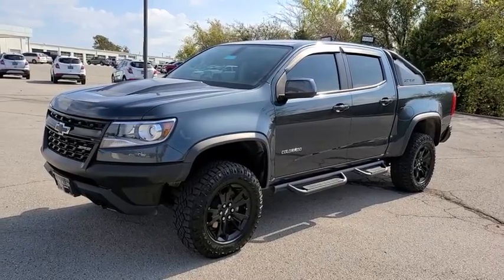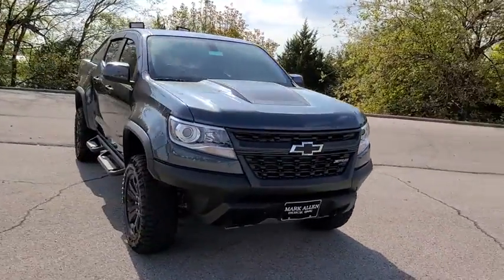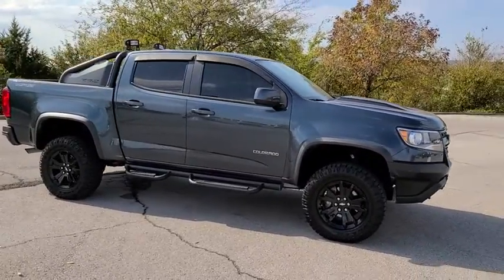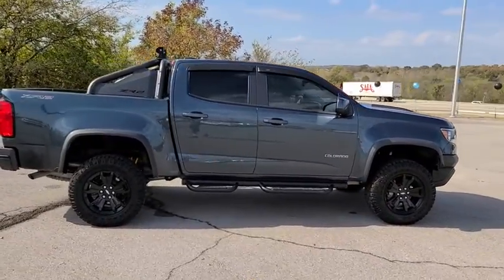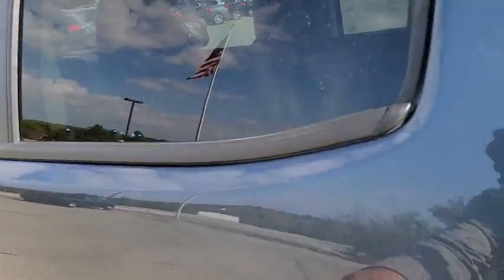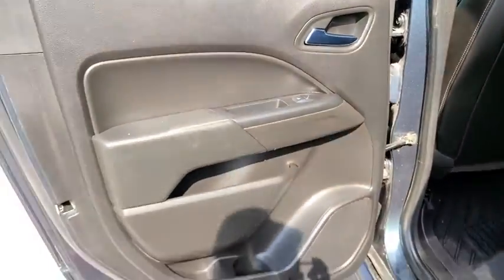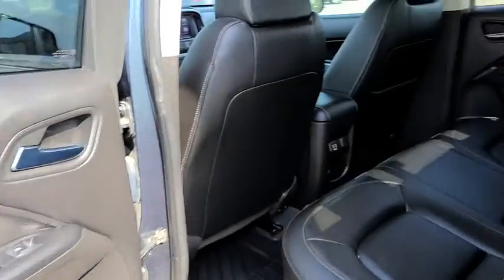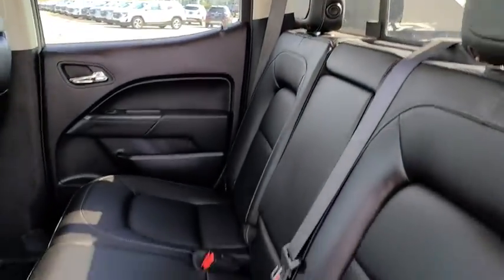2019 Chevrolet Colorado Bixby, Tulsa, Glenpool, Broken Arrow, Owasso, OK M1113853A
Shadow Gray Metallic Used 2019 Chevrolet Colorado available in Tulsa, Oklahoma at Mark Allen Buick GMC. Servicing the Bixby, Glenpool, Broken Arrow, Owasso, OK area.

Thanks for taking the time to shop at Mark Allen Buick GMC!brbr2019 Chevrolet ColoradobrShadow Gray MetallicbrColorado ZR2 4D Crew Cab V6 8-Speed Automatic 4WD Shadow Gray Metallic jet black Leather.brbrCARFAX One-Owner.brOdometer is 1937 miles below market average!brbrbrCall for further details . Lets Do Business!brbrAwards:br  * 2019 KBB.com Best Resale Value Awards